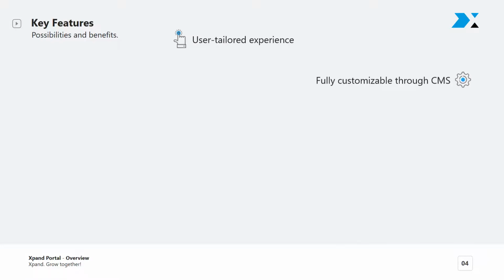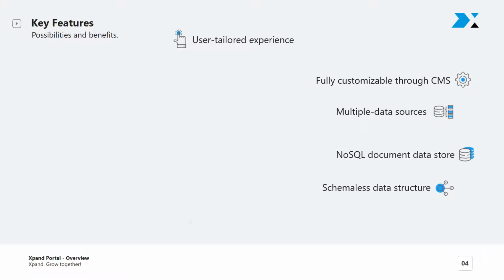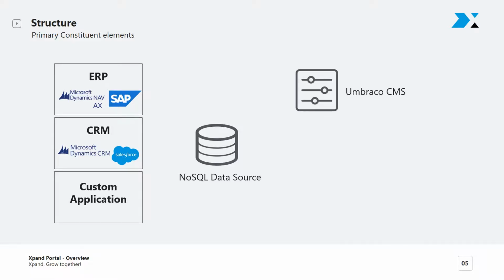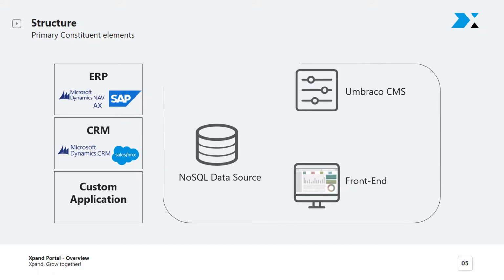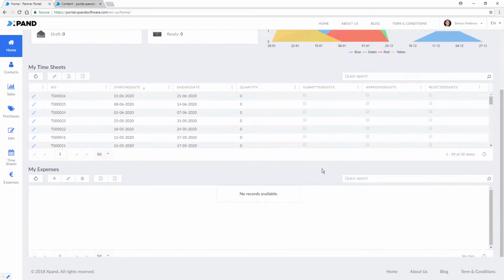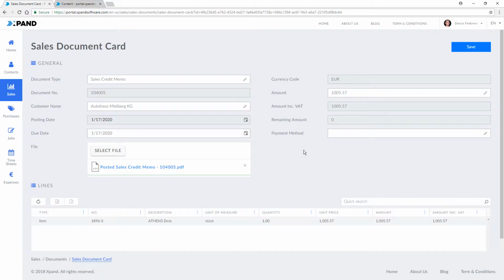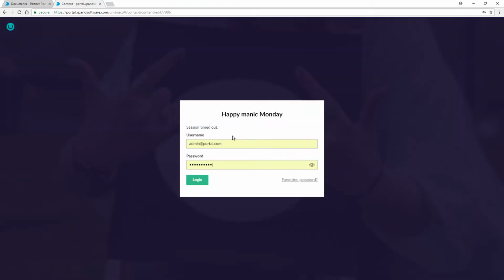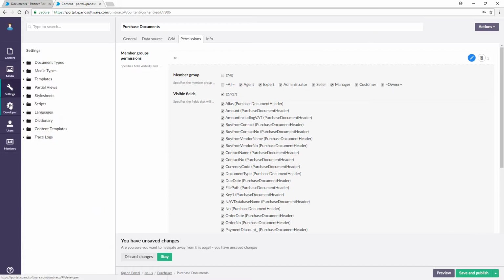Xpand Portal - Overview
An introductory video to the series of how-to videos about the Xpand Portal solution. Get a general overview of how it looks like and what you can achieve with it!